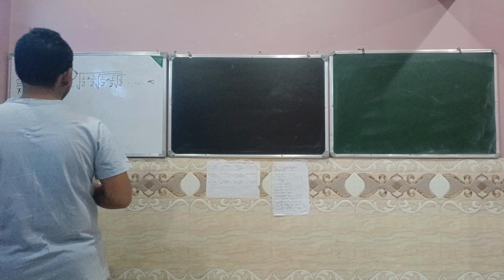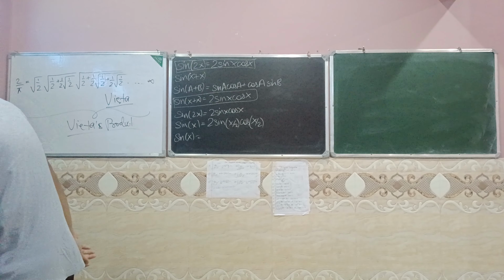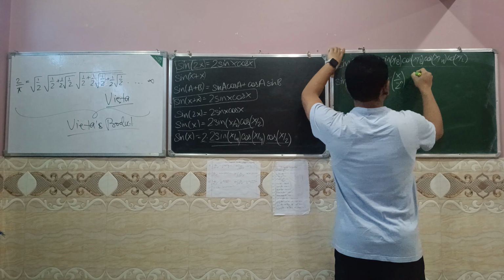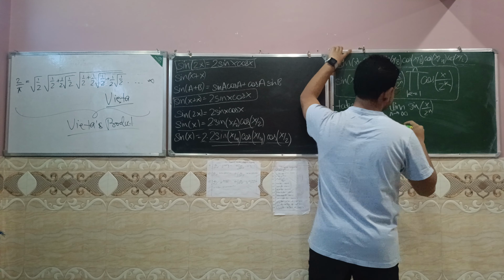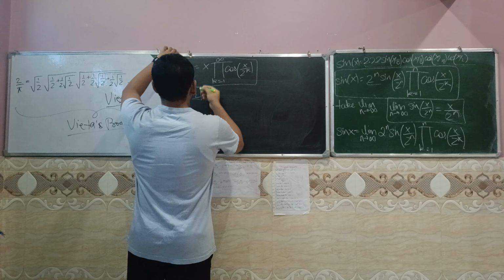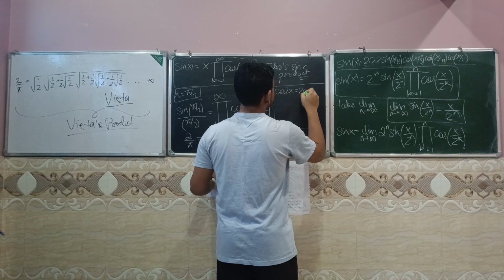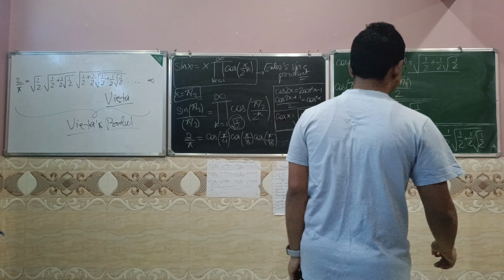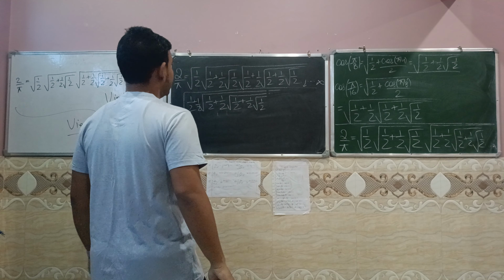Proving VIETA'S INFINITE PRODUCT FOR PI.